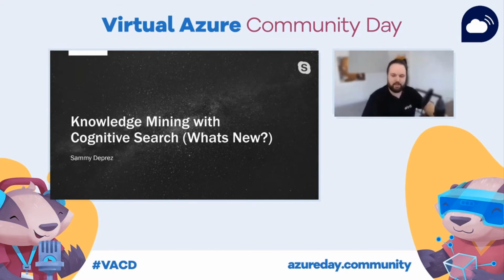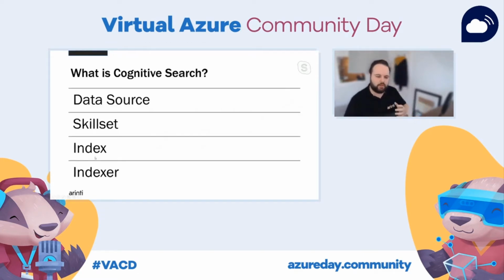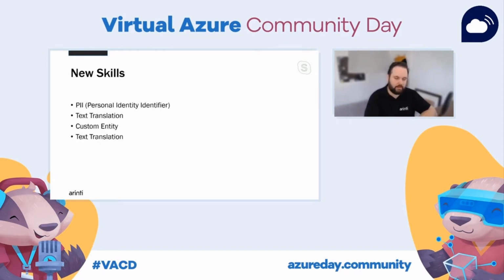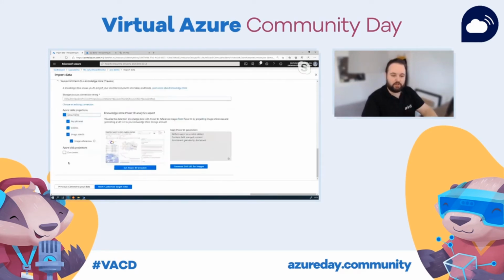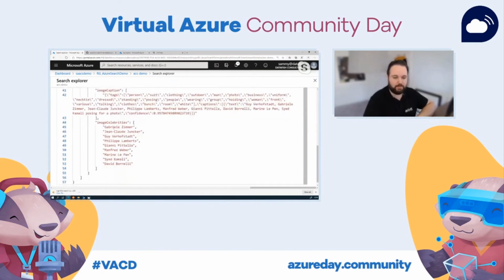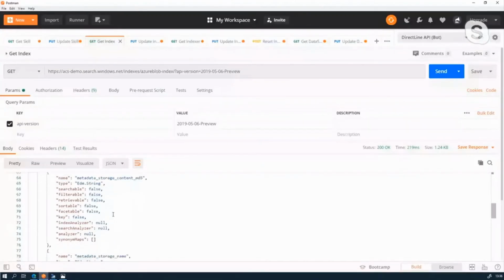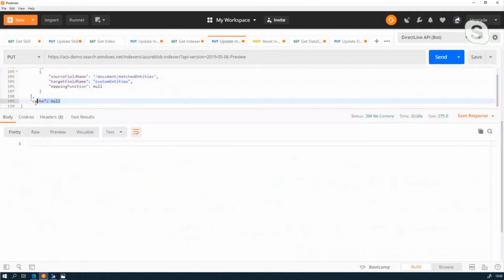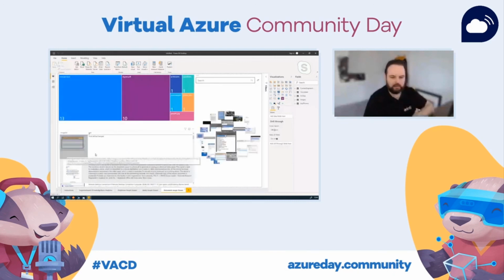Knowledge Mining with Azure Cognitive Search - Sammy Deprez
Azure Search is a Microsoft service that exists already for a while. But many do not know powerful and how easy this service is to use. In this demo based session I will show all the different functionalities of this services but also how you can extend it.

Speaker: Sammy Deprez

Sammy is senior consultant and Managing Partner of Arinti (a company focused on the Microsoft AI Platform) He is passionate about everything that has to do with data and anything connecting to that, from reporting till data science & AI. Worked on projects locally & abroad and in industries from healthcare to finance & banking. And most importantly he loves to share his knowledge with others. Thats why he is also organizer of the Global AI Events in Belgium + Core Member of dataMinds (Belgian Microsoft Data Platform community)